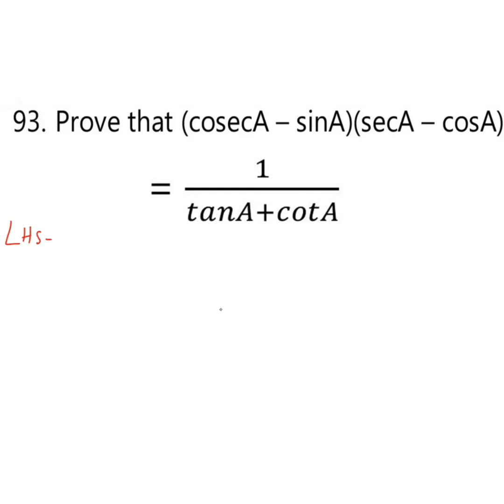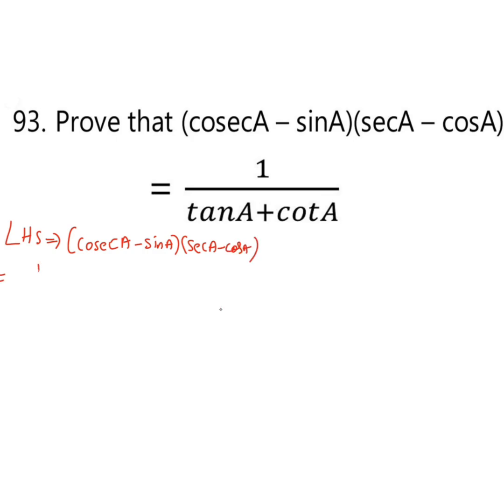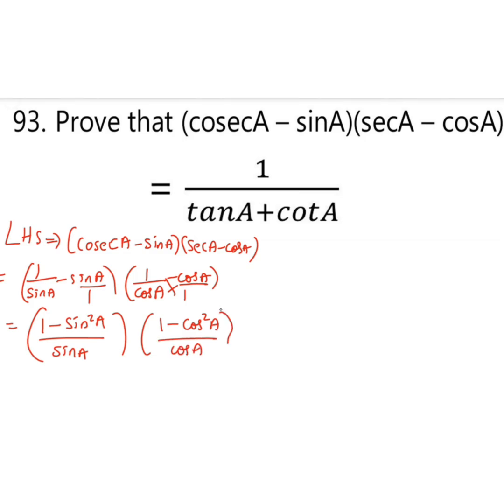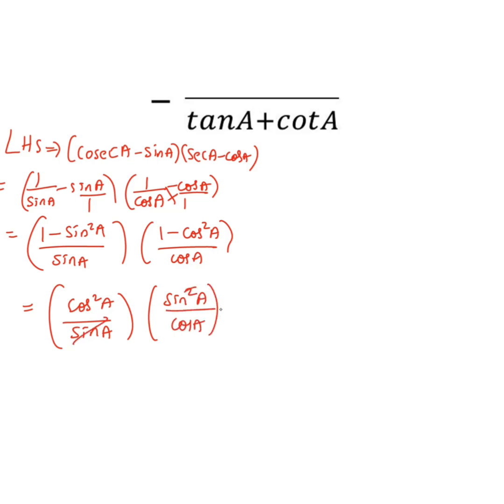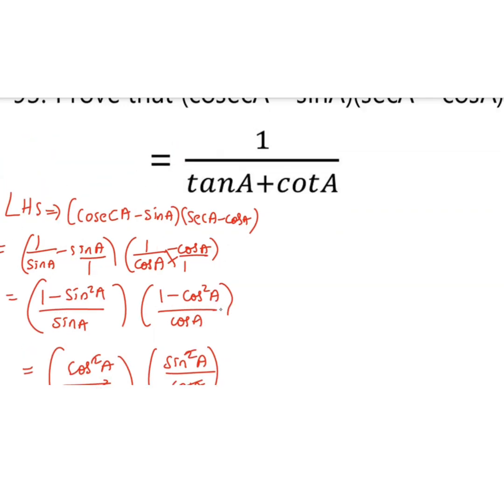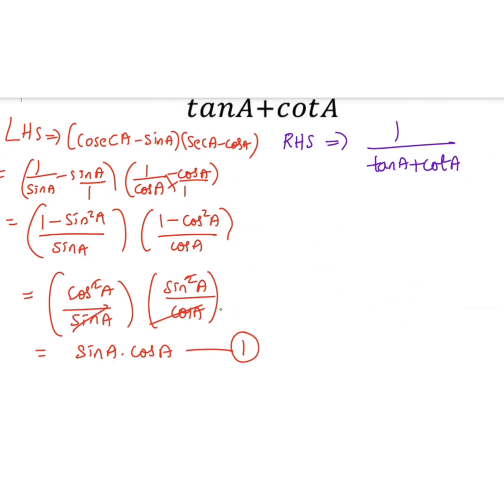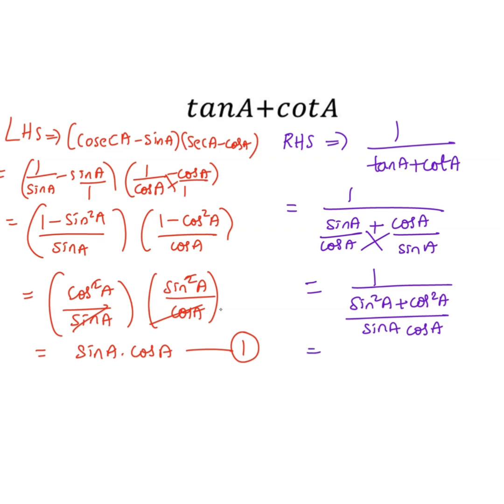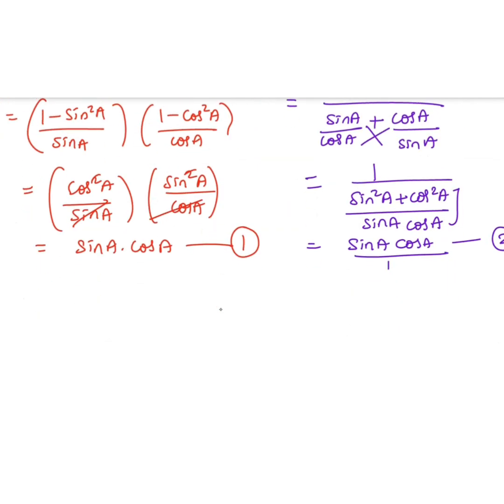#93#10thmaths#SSLC LBAM Maths 2026#unit8#prove#Introduction totrigonometry#10thexam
Prove that (cosecA – sinA)(secA – cosA) =1/𝑡𝑎𝑛𝐴+𝑐𝑜𝑡𝐴
[Difficult]